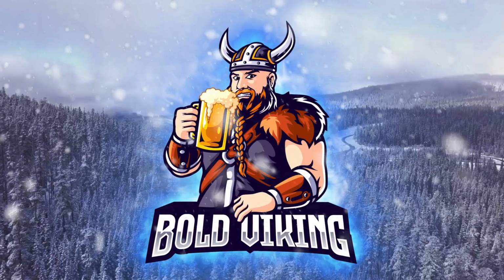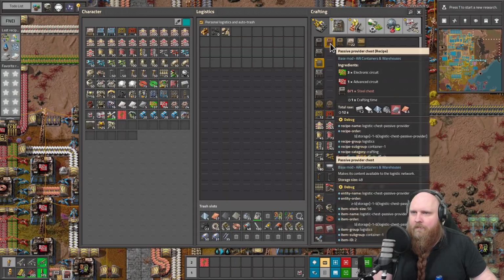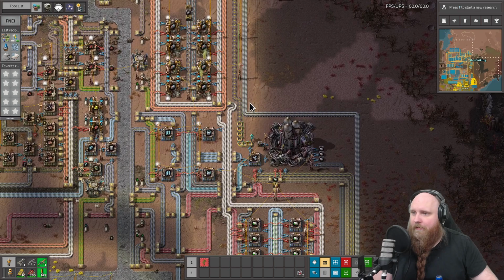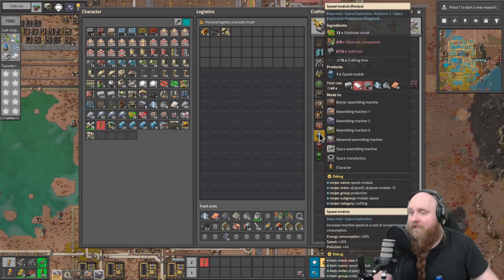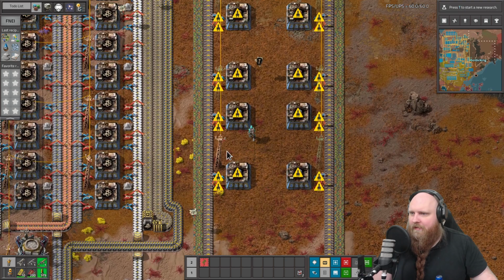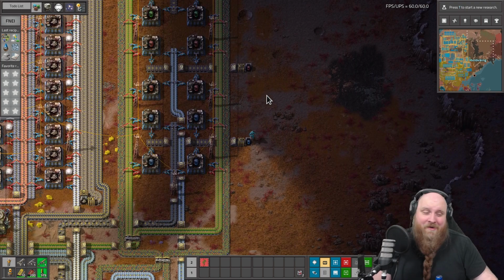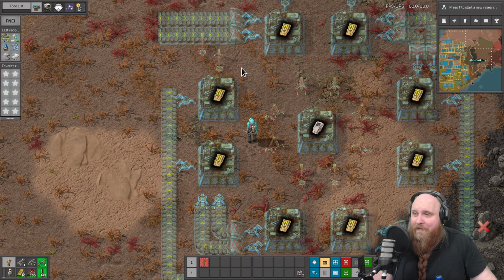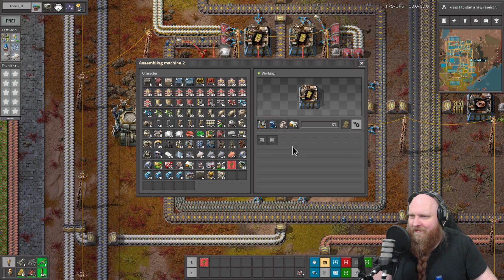Bolds Space Exploration Adventure - 022 - Rocket Science - Full Playthrough